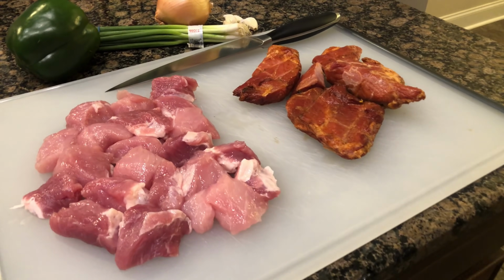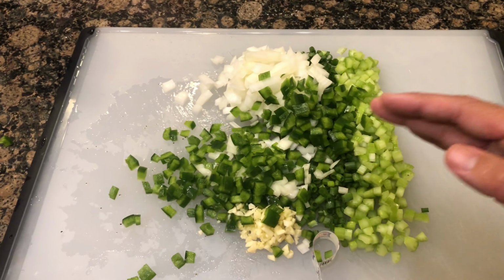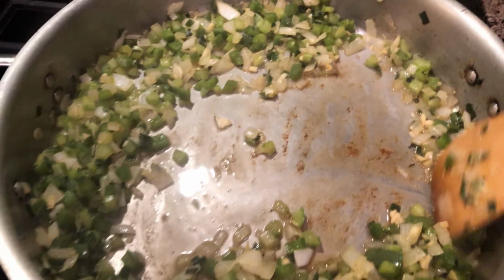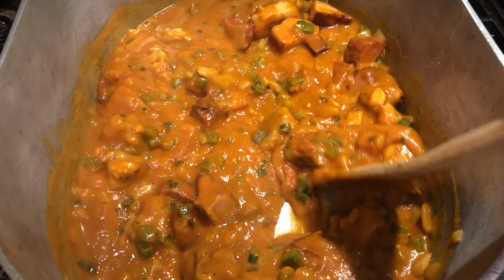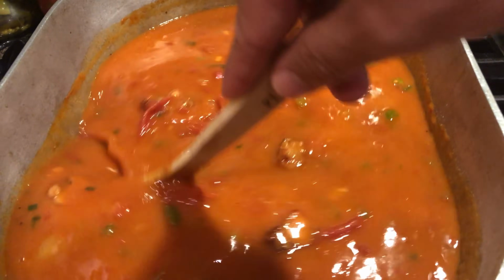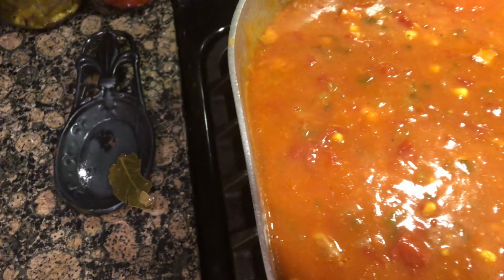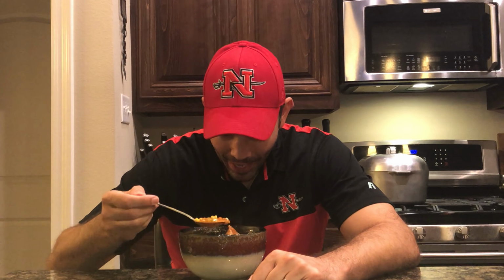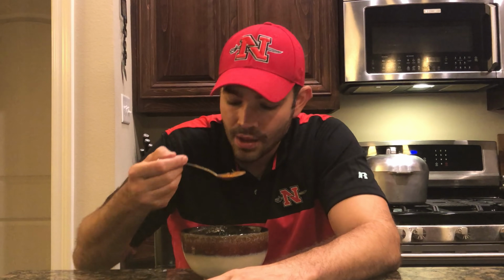Corn Soup by The Cajun Ninja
The perfect dish for the cold season!

Song: "In Case You Didn't Know"